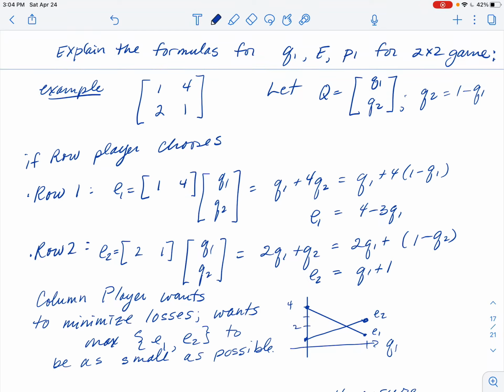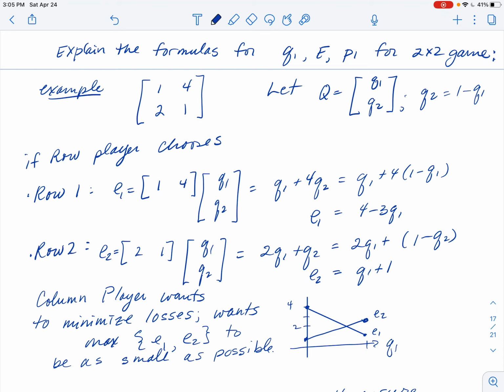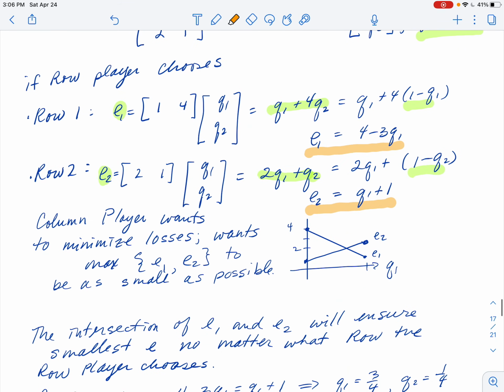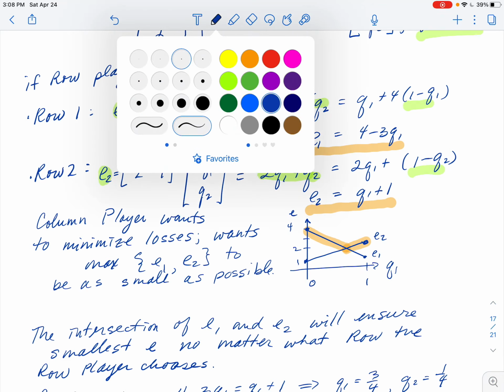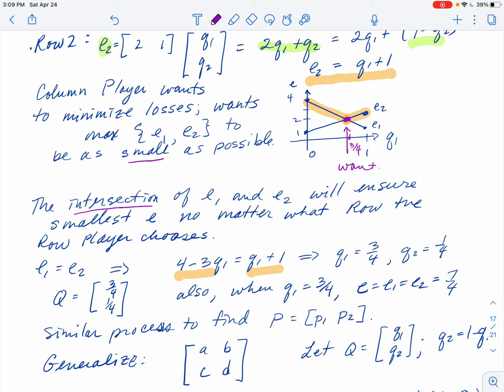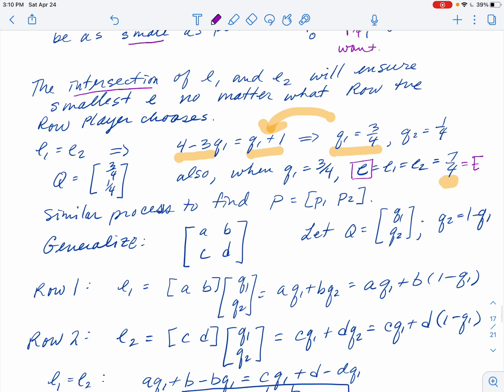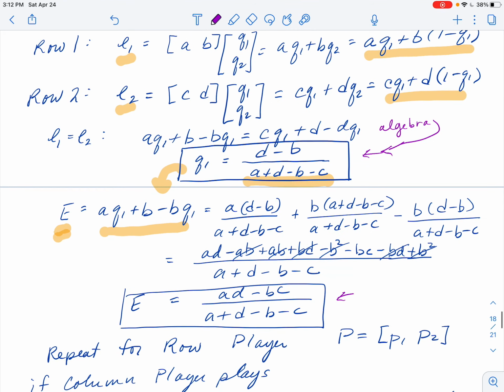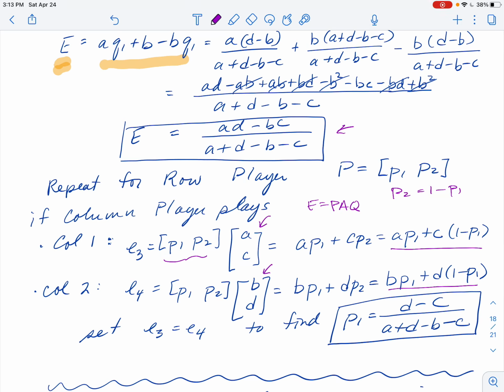Formulas for solving 2x2 games